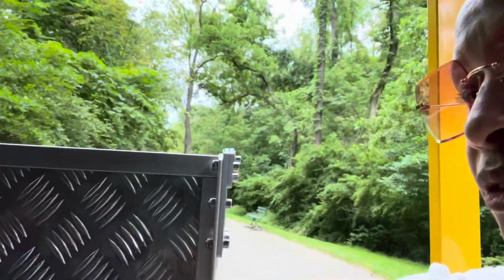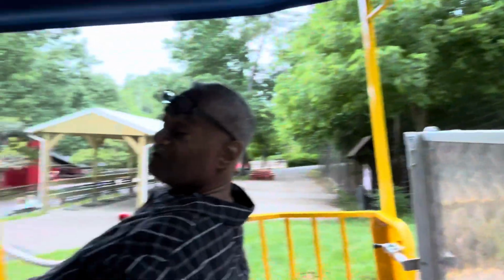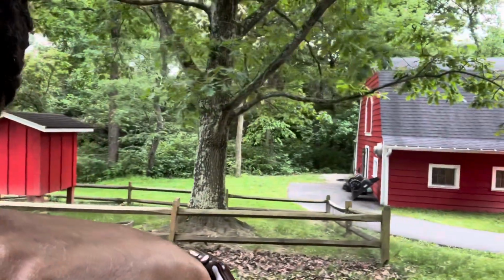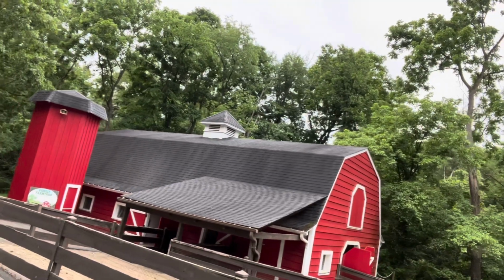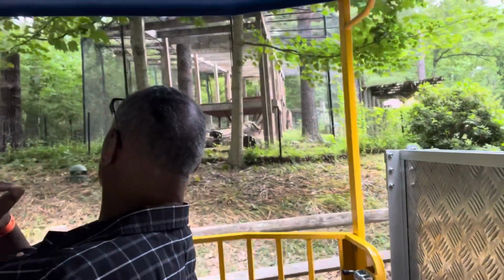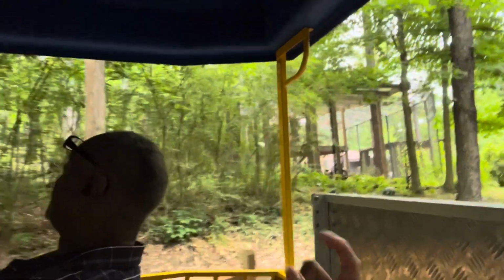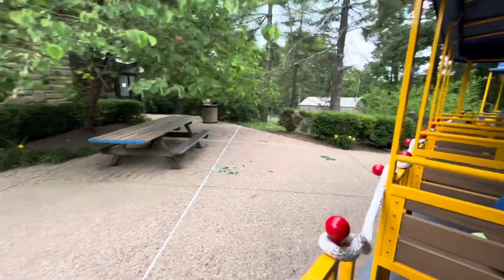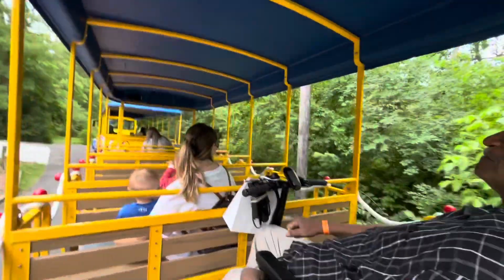Relaxing Train Ride 🙂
Enjoyed the train ride at the wheeling, WV resort.